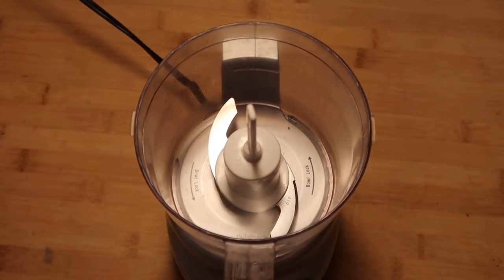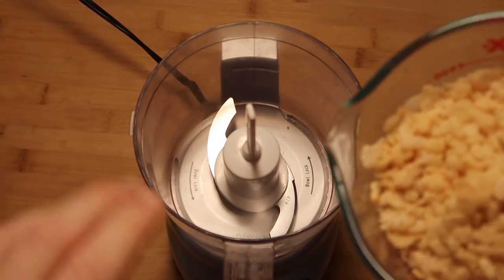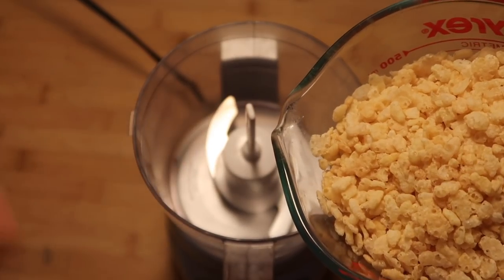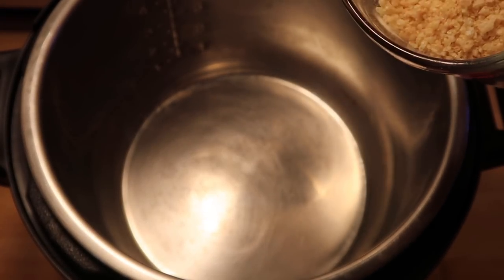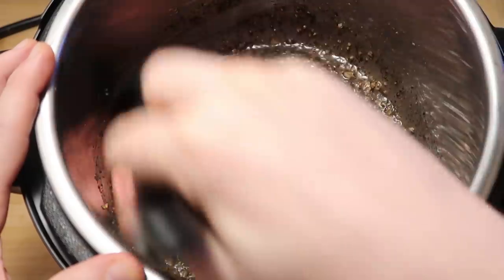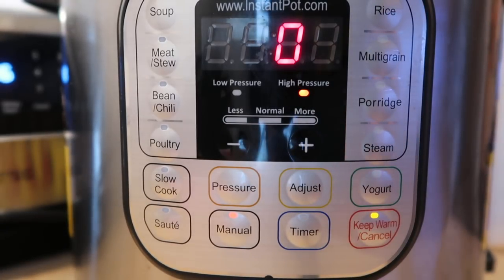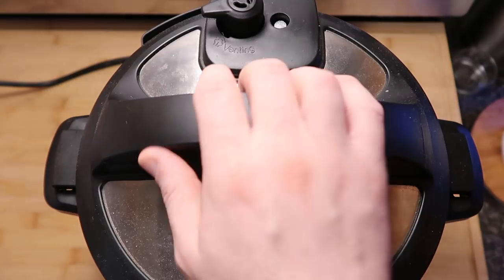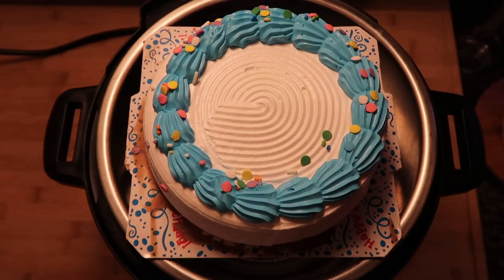Instant Pot Magical Surprise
This dish is so magical, all you need to do is toss in a few ingredients from your yard (especially some tasty goodies found in the ground) and you just NEVER know what you may get!

For REAL and AWESOME (and insect-free) recipes, for MORE written recipes and easy-to-follow videos - with more always being added!

Which is the right Instant Pot for you?

And buy at these links below for GREAT prices!:

IP Ultra Mini (3qt)
IP Ultra 60 (6qt)
IP Ultra 80 (8q)

IP DUO Plus 30 (3qt)
IP DUO Plus 60 (6qt)
IP DUO Plus 80 (8qt)

IP-DUO Mini (3qt)
IP-DUO 60 (6qt)
IP-DUO 80 (8qt)

IP Smart (Bluetooth)